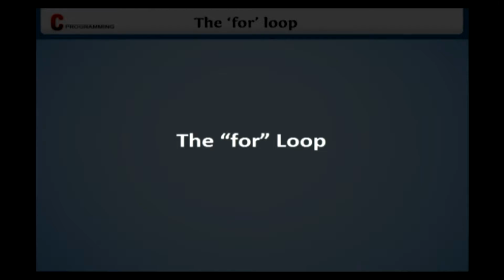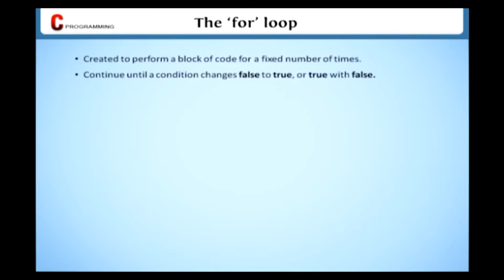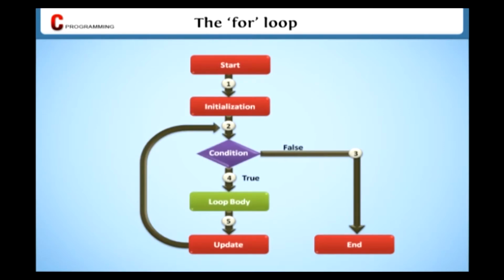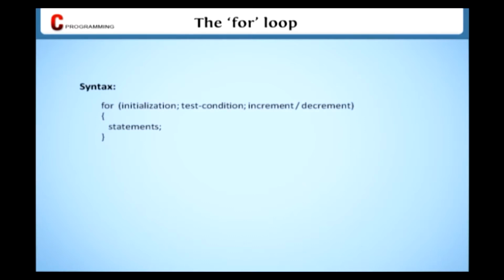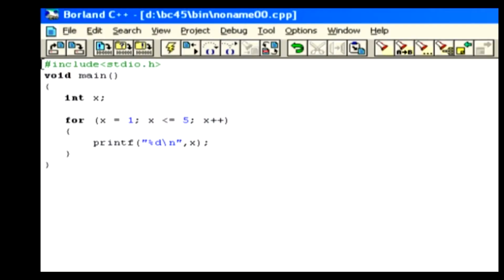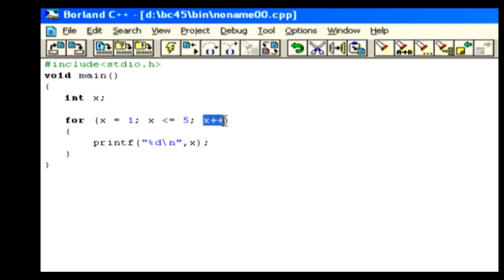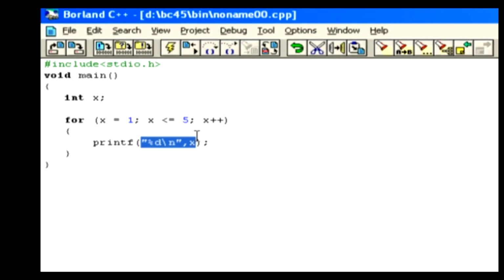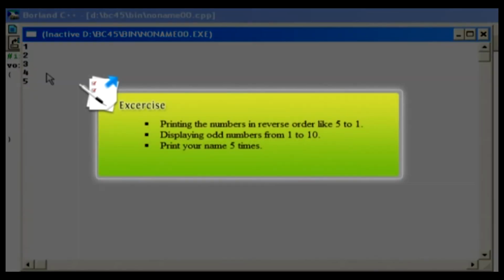The for Loop -Decision & Control Flow || Learn C Programming || Learning C Language